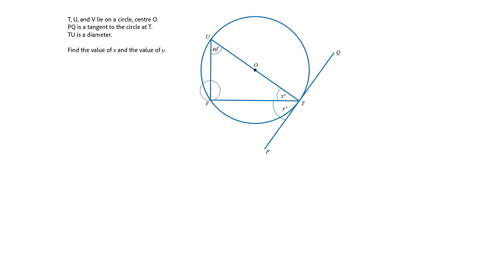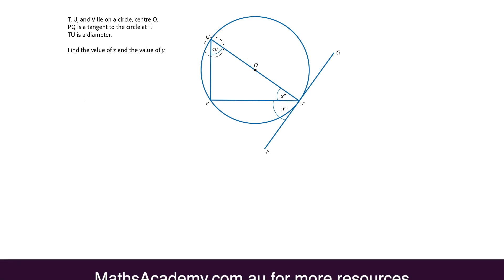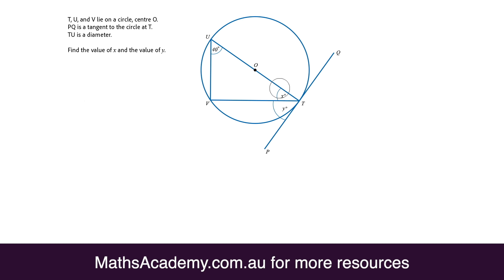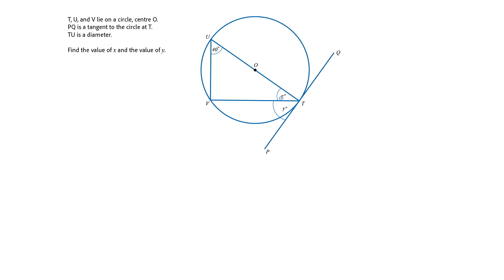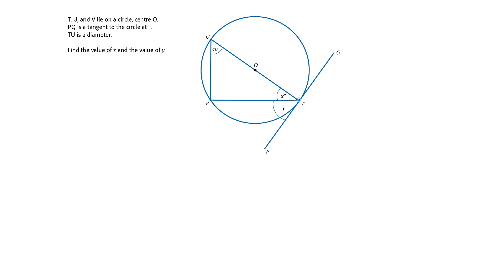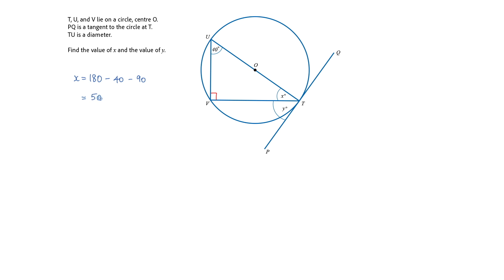How to Calculate Missing Angles Using Circle Theorems